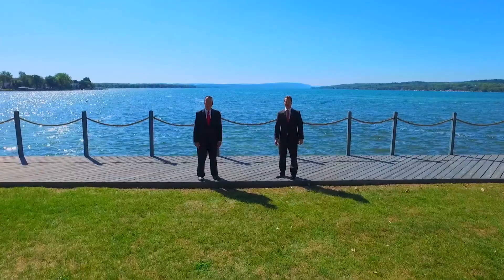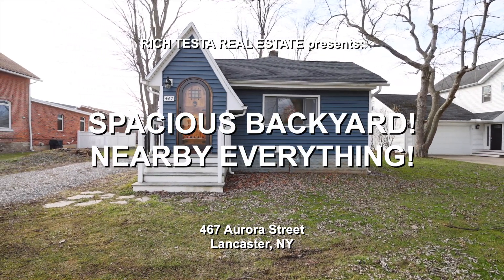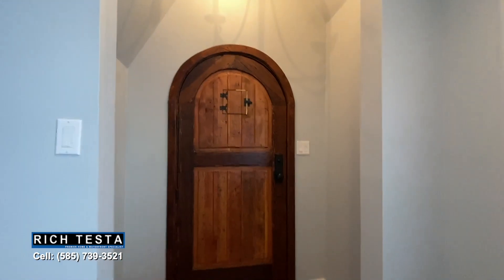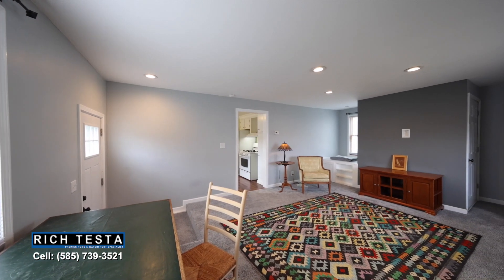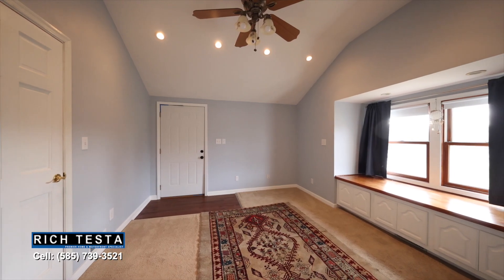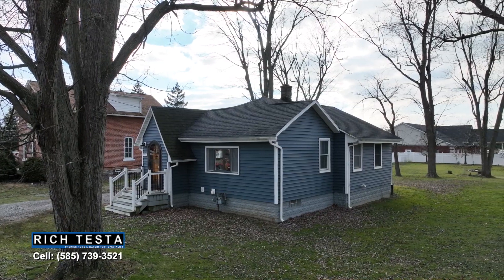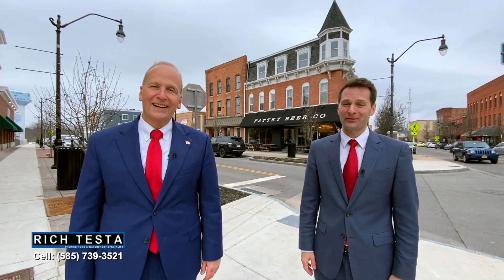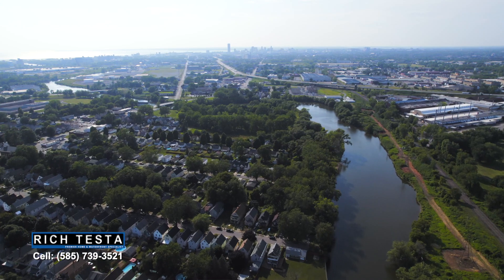RICH TESTA REAL ESTATE: 467 Aurora Street, Lancaster, NY